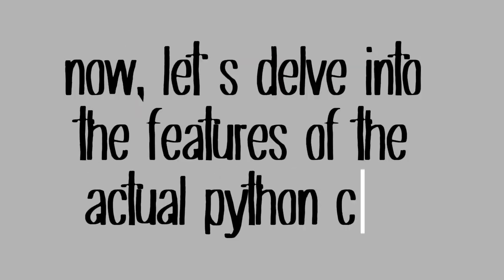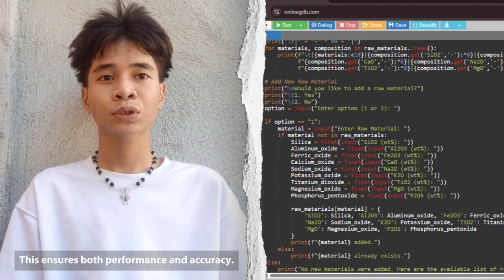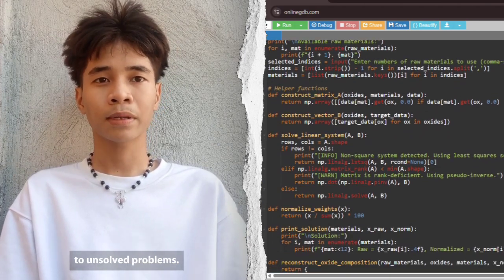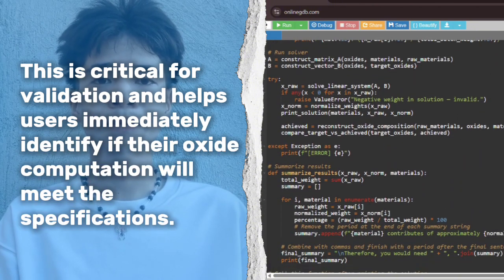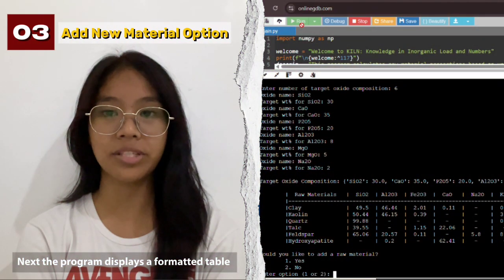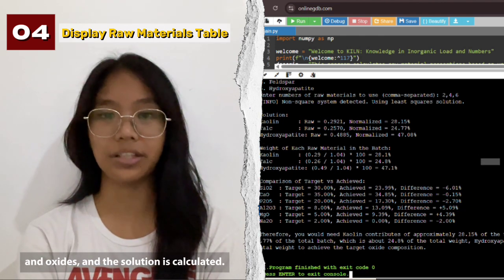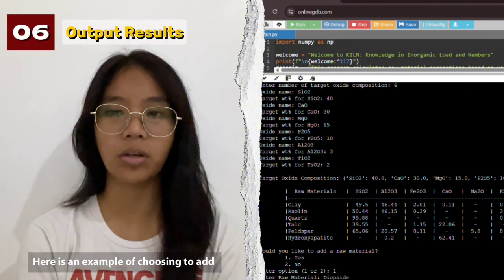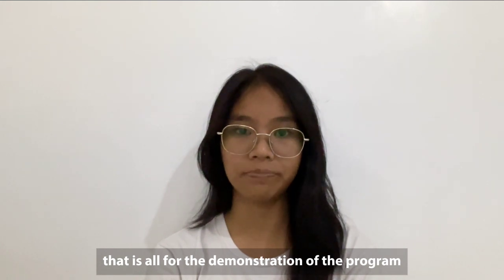KILN: KNOWLEDGE IN INORGANIC LOAD AND NUMBERS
BS CERAMICS ENGINEERING (GROUP 3)

MEMBERS:

Bautro, Ma Edlaine
Chavez, Cassandra
Claveria, Julius
Decastro, Rovilyn
Mabato, Matt Ezekiel

KILN:
A program focused on the mass balance, stoichiometry, and quantitative formulation of ceramics, using raw materials like silica and feldspar. It calculates the required mass proportions of these materials to achieve a specific target oxide composition for ceramic body formulations.